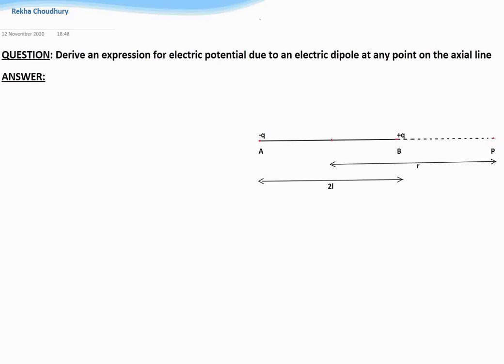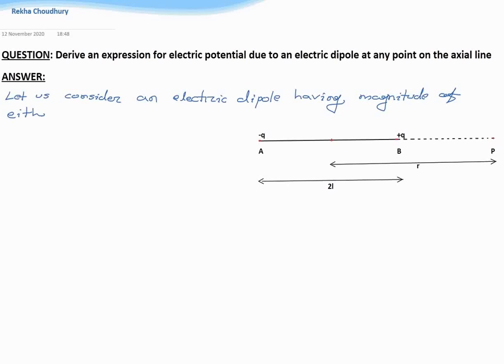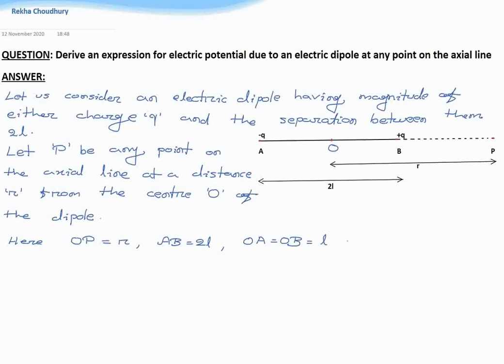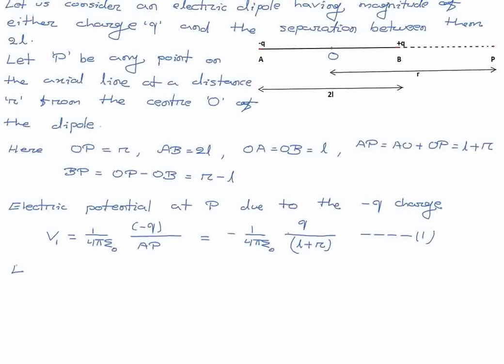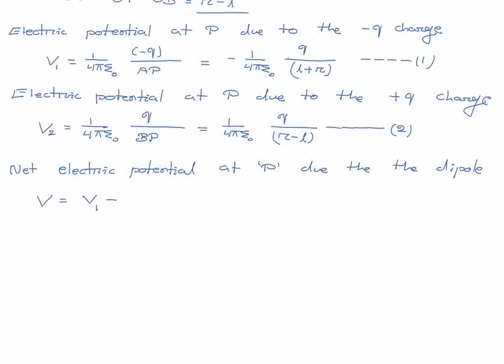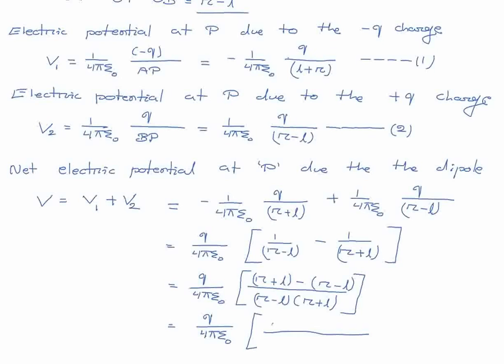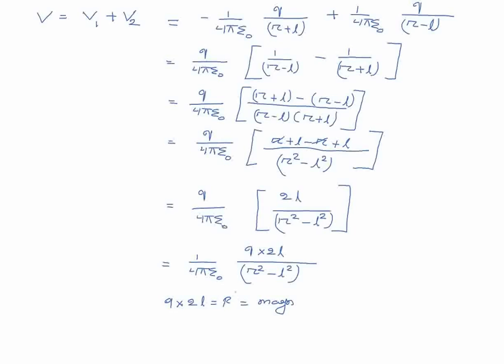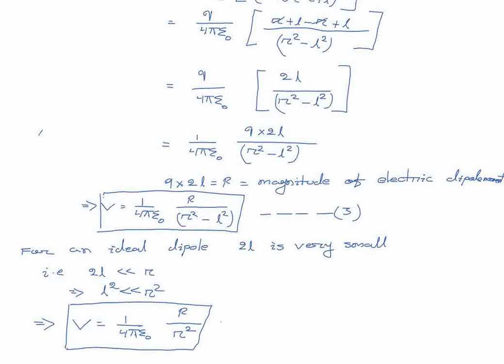ELECTRIC POTENTIAL AT THE AXIAL LINE OF DIPOLE